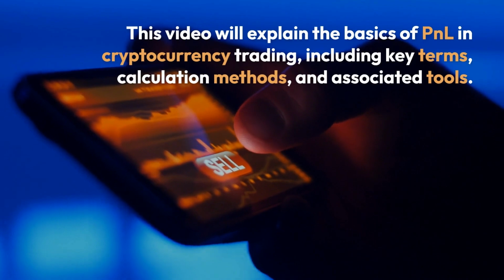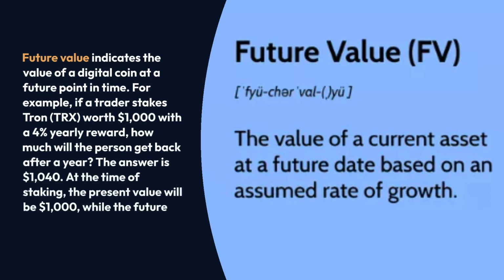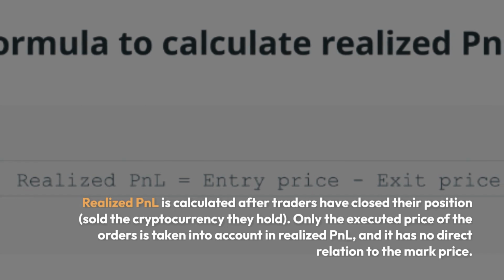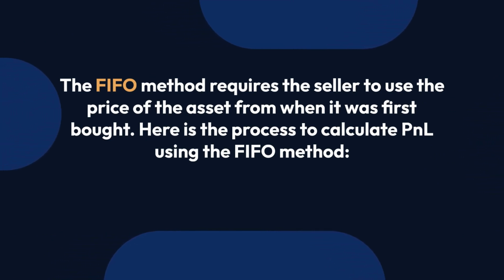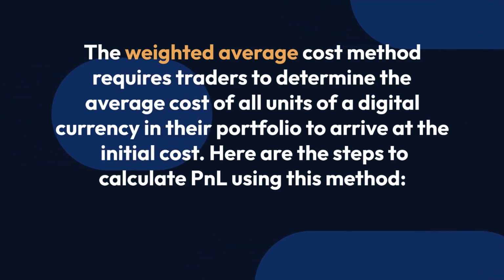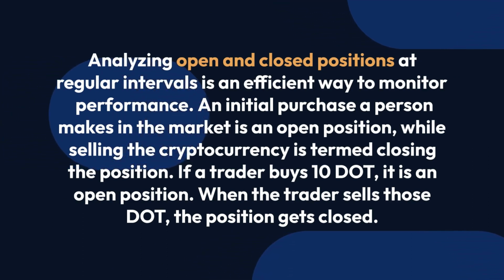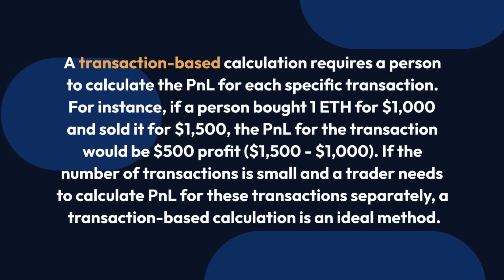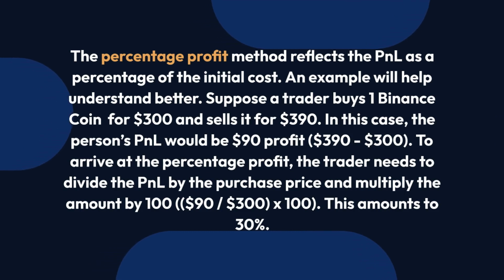💰How to calculate Profit and Loss (PnL)💰 With Examples and formulas!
Learn about profit and loss (P&L) and how to calculate it in trading with our comprehensive guide. Discover the importance of P&L in measuring trading success and managing risk. Whether you're a novice or experienced trader, understanding P&L is essential for making informed investment decisions. Read on to master this crucial aspect of trading.
Whether you're a seasoned pro or just getting started, our channel has something for everyone.